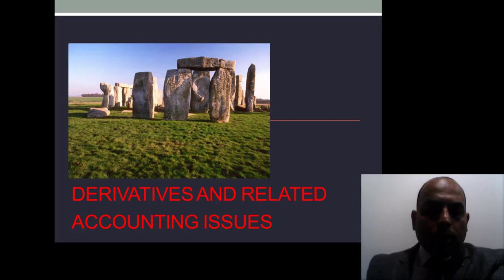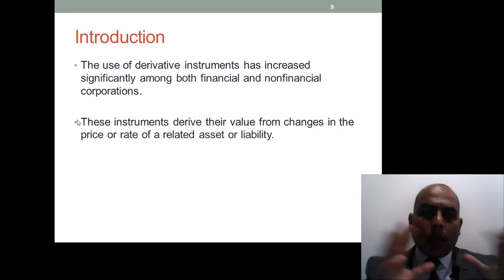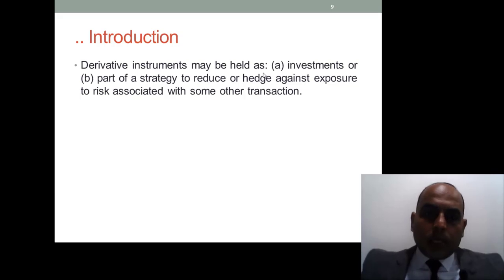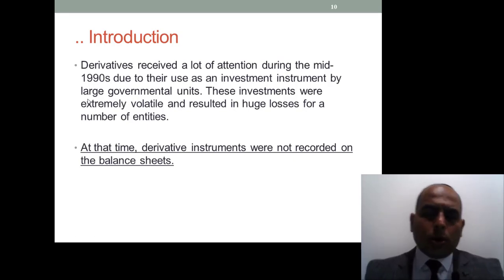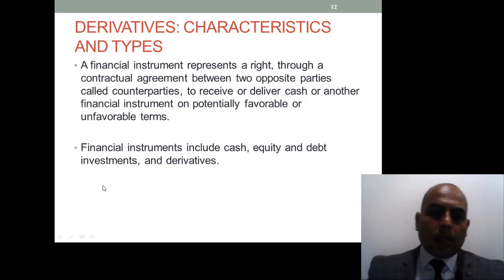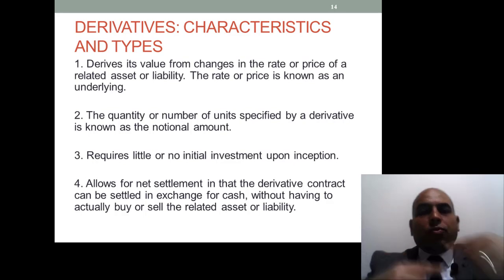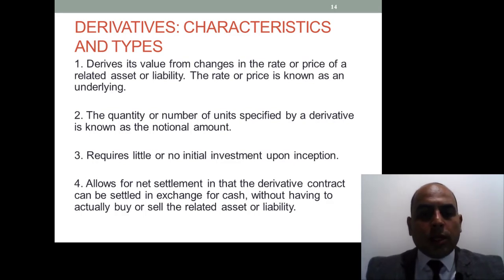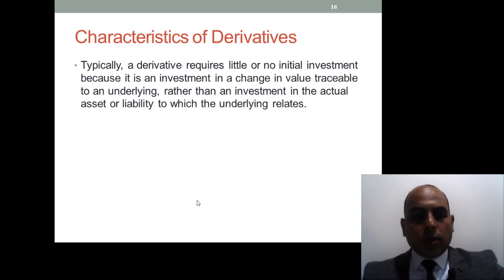Financial Reporting: CH5 Derivative Instrument LO1